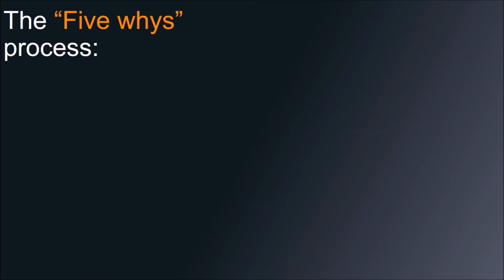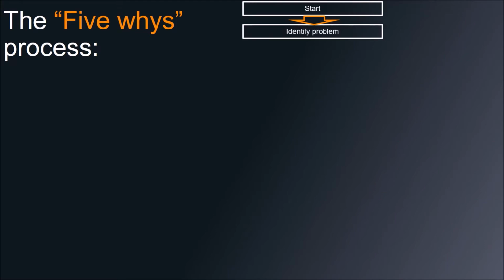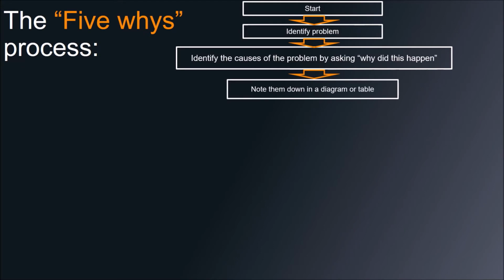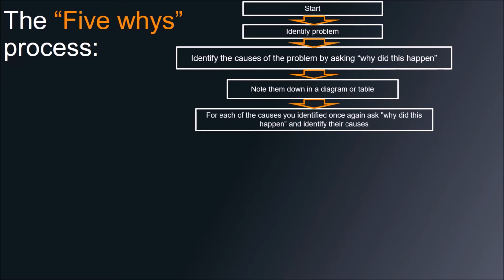Uncover the Power of the #"Five Whys"!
The five whys is a simple but powerful tool, helps to dig deeper into the problem in order to find its root cause.